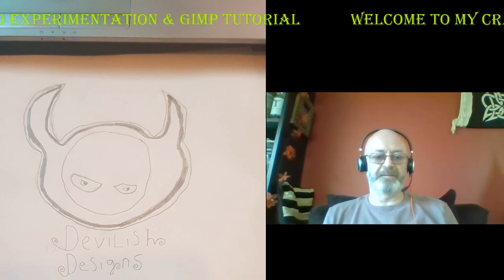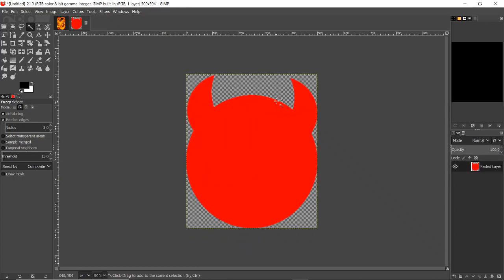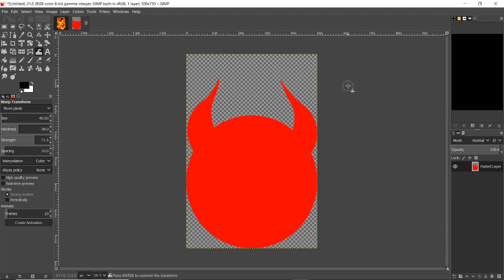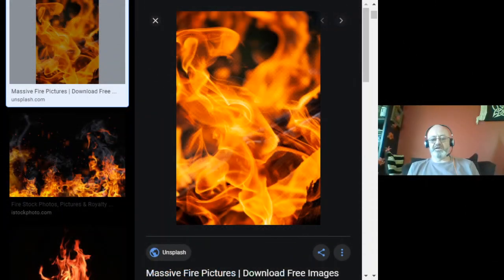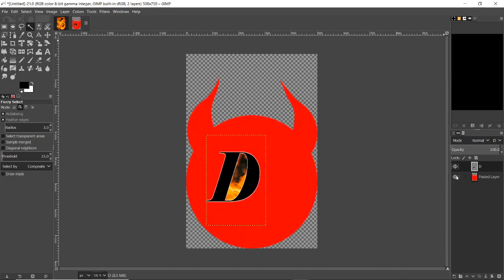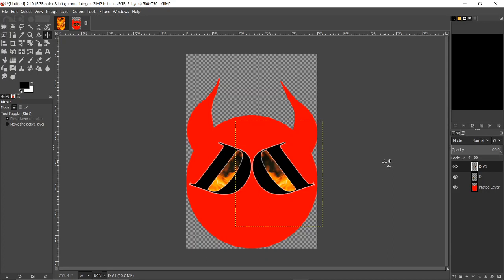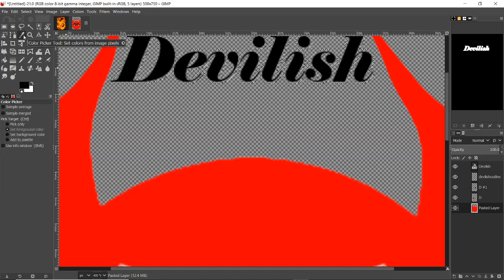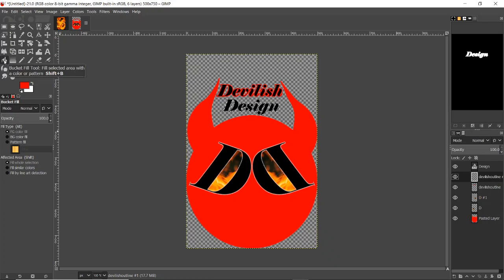Creating a Logo in GIMP (Number 2) - The Devil is in the detail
Creating a logo from a sketch using GNU Image Manipulation Tool. This time covering manipulation of images, increasing canvas size, selecting by colour, removing transparency and adding transparency to an image, pasting from one image into a selected area of another, manipulating layers and creating an outline text effect.

I did actually forget a couple of steps at the end. Merge the two layers for the word 'Design' in the same way as you did for the word 'Devilish' to make it easier to move. Finally is you want your logo to have a transparent background, as it should, use File-Export-and save it with the extension '.png'. Also save it (File-save) which will save it as a GIMP file with all the layer information should you wish to go back in and change something.